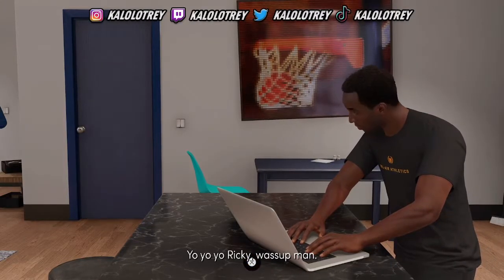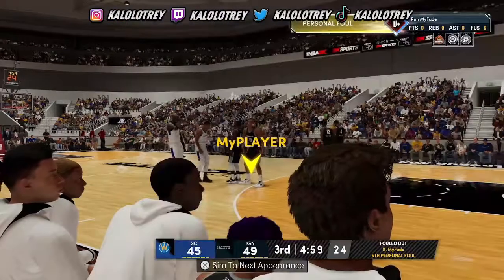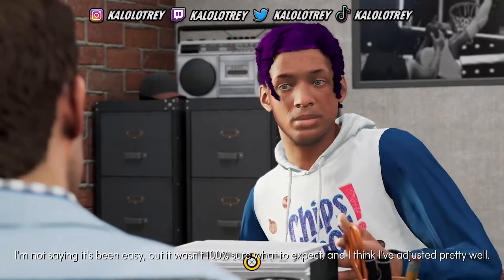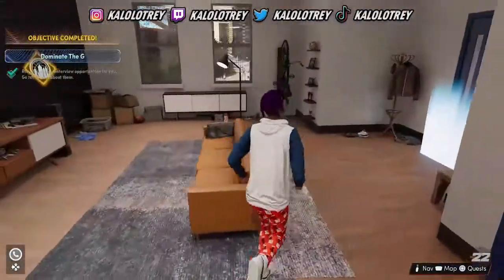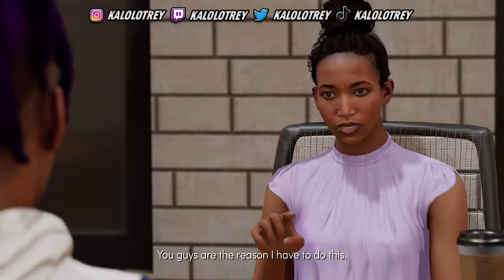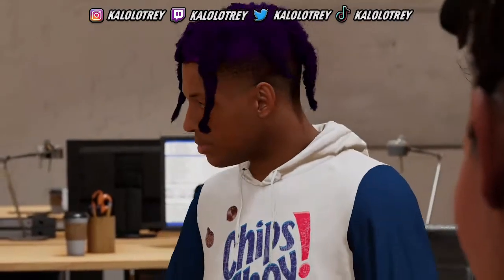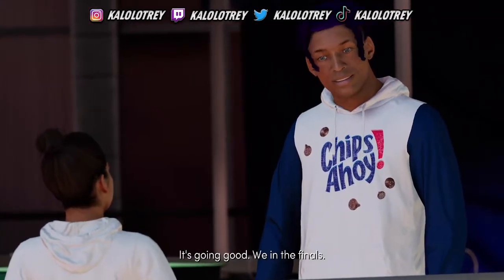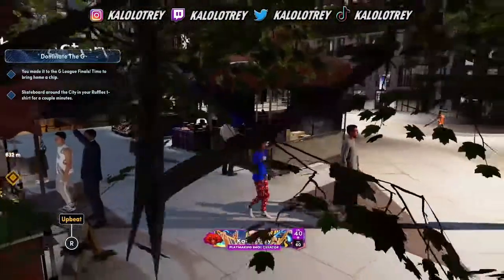HOW TO UNLOCK SECRET RUFFLES SHIRT IN NBA 2K22!!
This is how to unlock the secret ruffles shirt in NBA 2K22! Enjoy :)